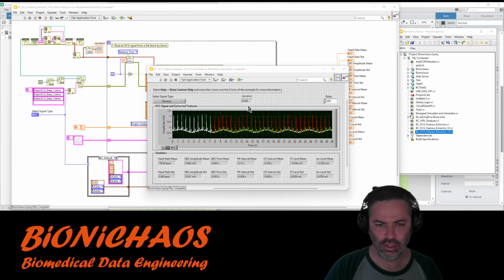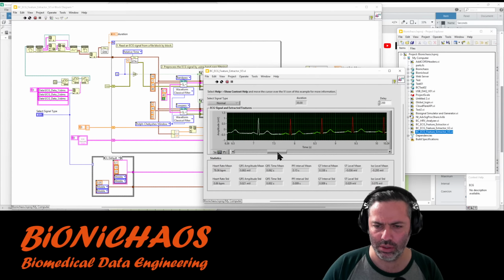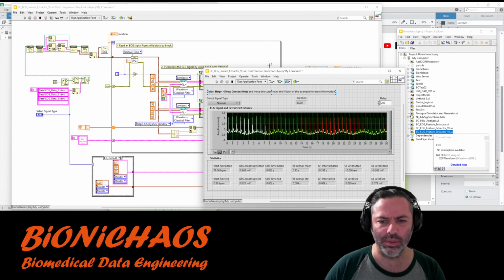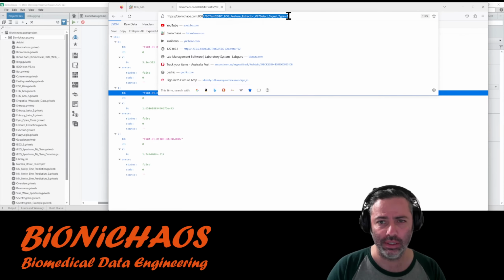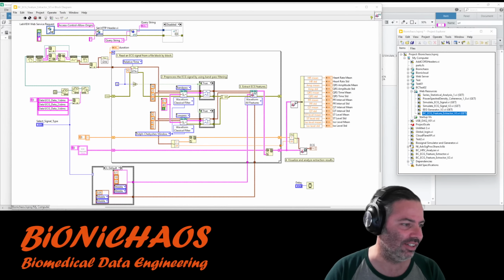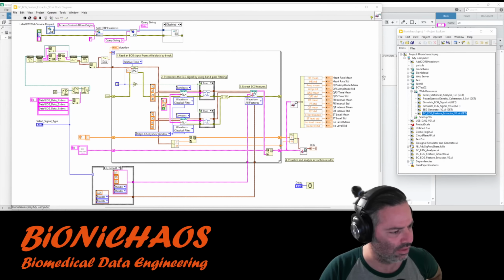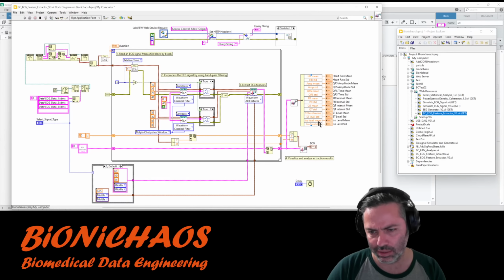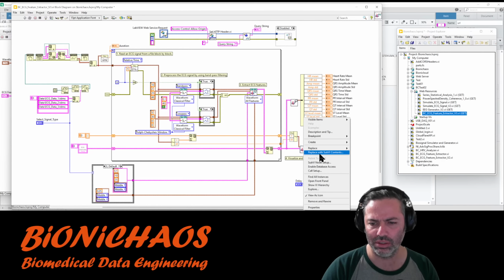ECG Feature Extraction API Development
Biomedical Data Processing - Web Applications - API Development - Labview - Matlab - Python